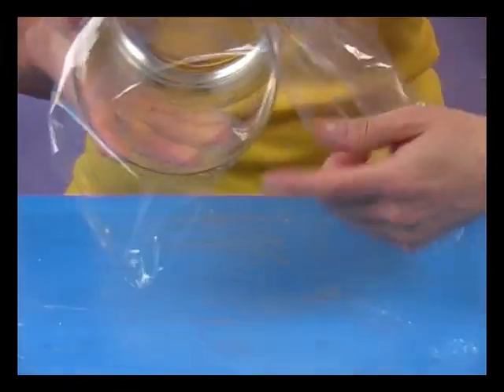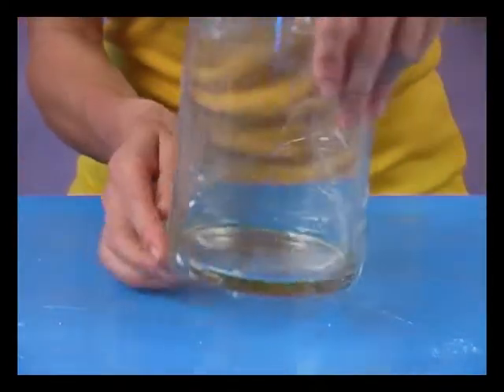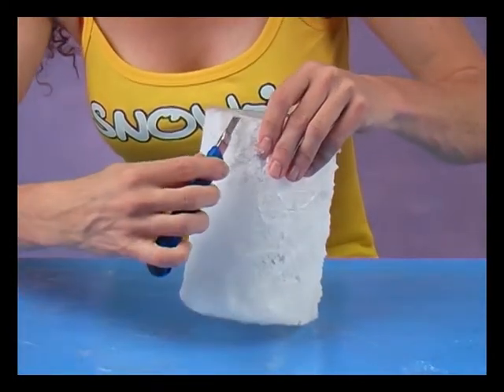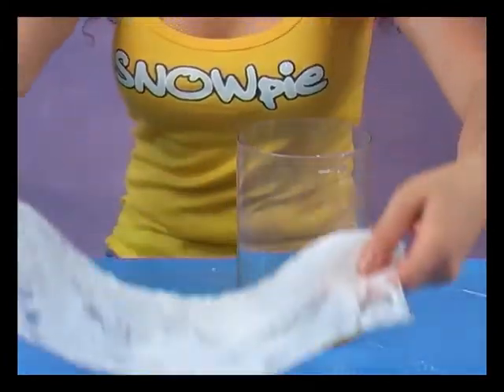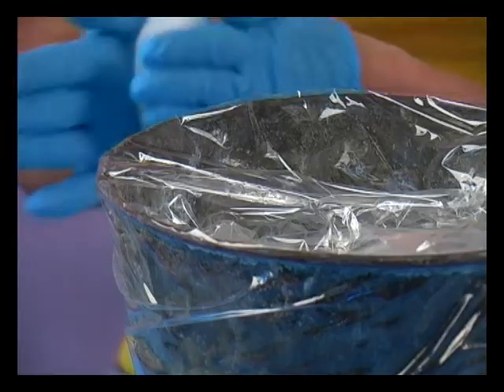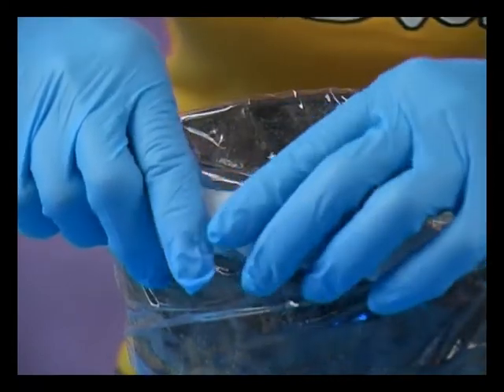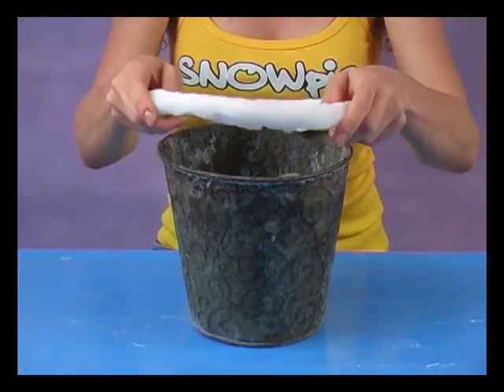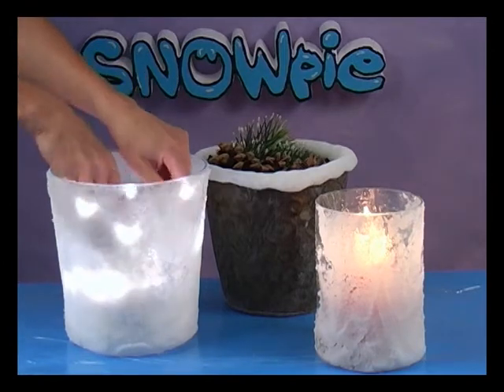Snowpie (engl.) - Decorative bowls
If you want to create a frosty look on any glass object, you have to start off with normal cling film wrap. Wrap the glass vase up in cling film. Folds and wrinkles are perfect - they help create an icy effect. Fold the edges of the cling film inside the vase and then apply Snowpie. Spread it over the vase with your fingers - making it a bit bumpy and uneven as this makes it look more like natural snow. The cling film wrap between the vase and Snowpie means that you can easily remove the layer of snow by cutting it with a knife. No traces are left on the glass. You can even keep it to use for other decorations. Add a little moisture if you want to fix the Snowpie back on to the vase.
If you want to create some snow magic around the top of a flower pot, use cling film wrap again to cover the pot. Model a suitable piece of Snowpie and press it around the edge of the flower pot. Make the surface a little uneven to keep it looking natural. Once it has dried you can simply remove the Snowpie, take off the cling film and then position the Snowpie back into place - whenever you want. Light a candle or add some fairy lights to make your Snowpie decoration look even more special.